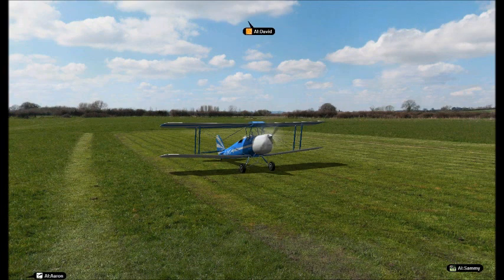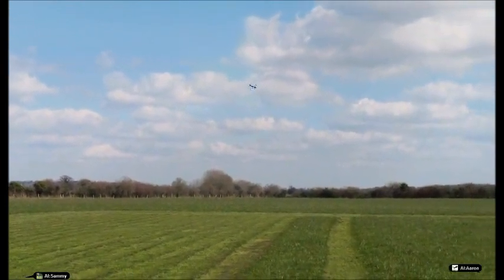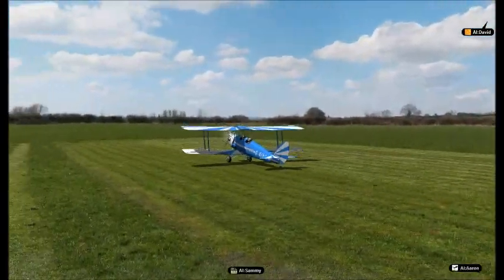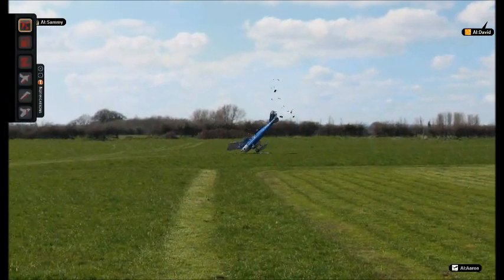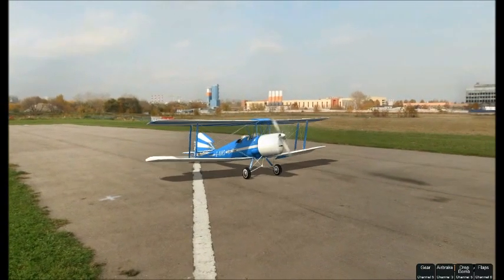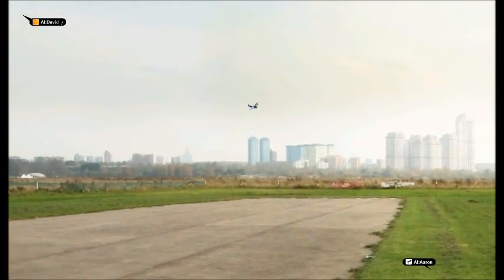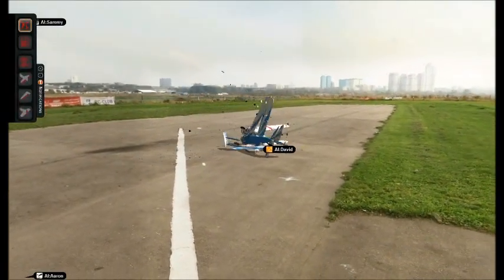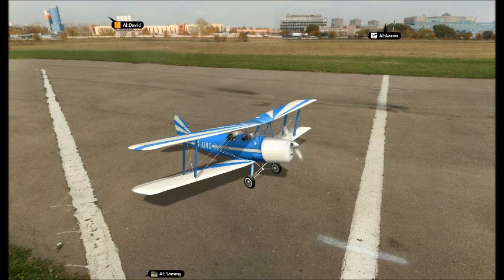Phoenix RC model aircraft simulator latest version rocks!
hi, I down loaded the latest version of Phoenix model aircraft RC simulator, and let me tell you now, this rocks God Bless ;-D